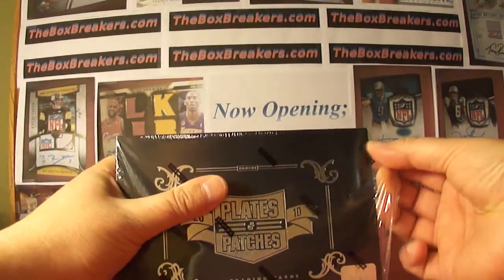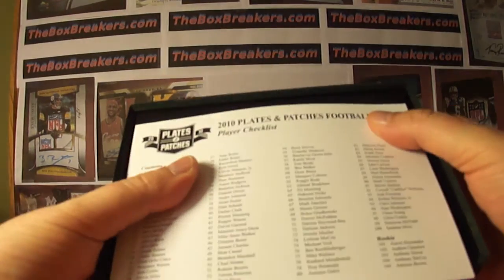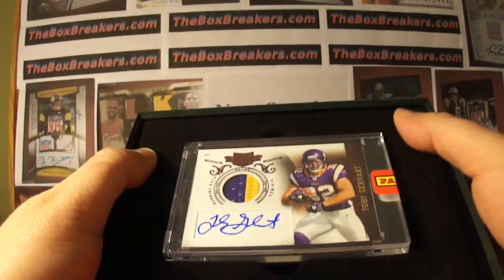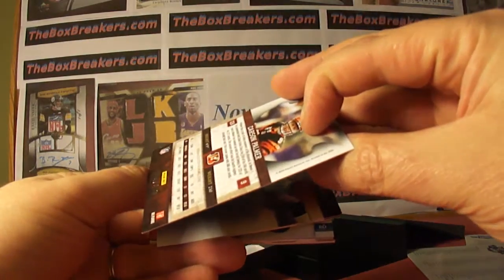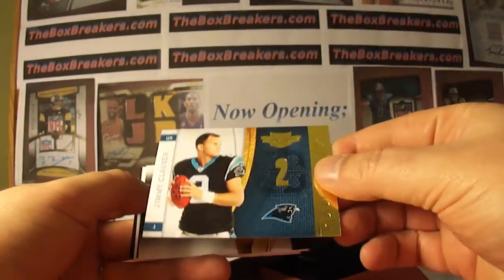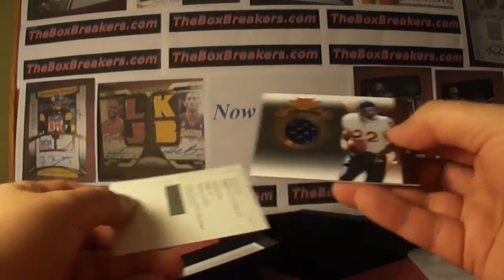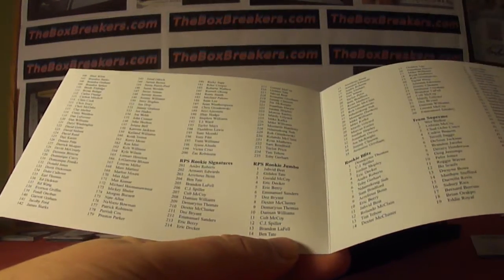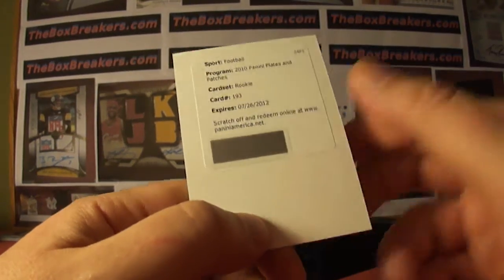2010 Plates & Patches Football Box TheBoxbreakers.com Group Break